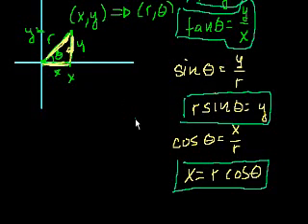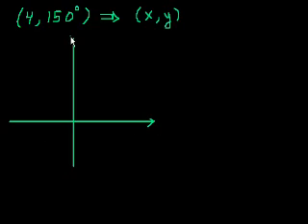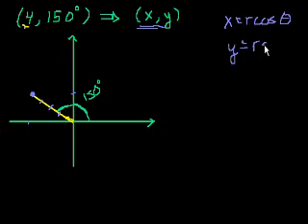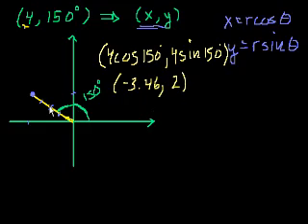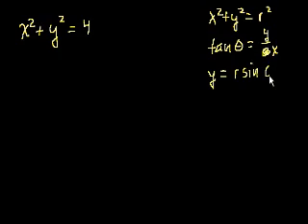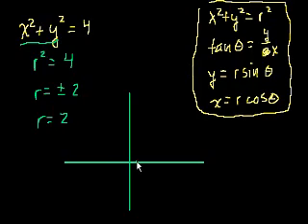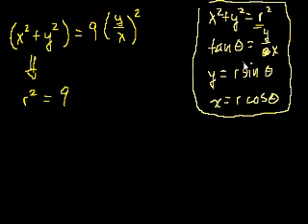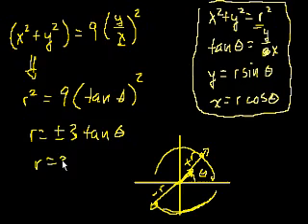024 Polar Coordinates 2